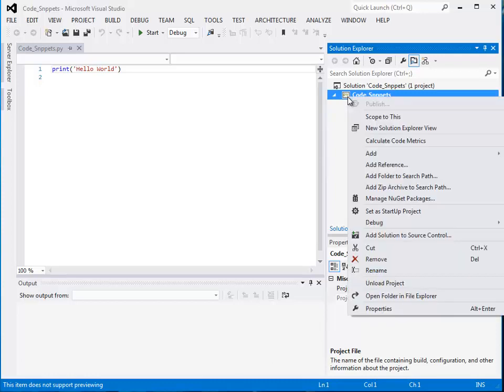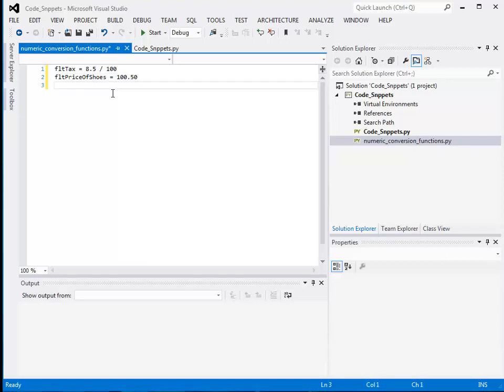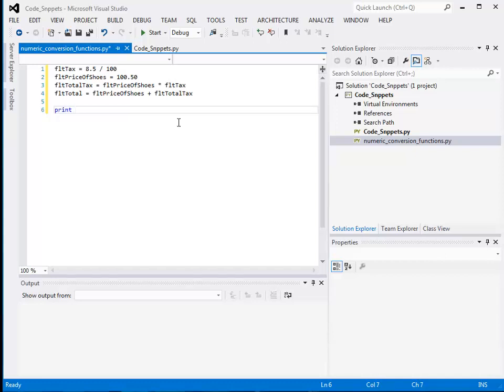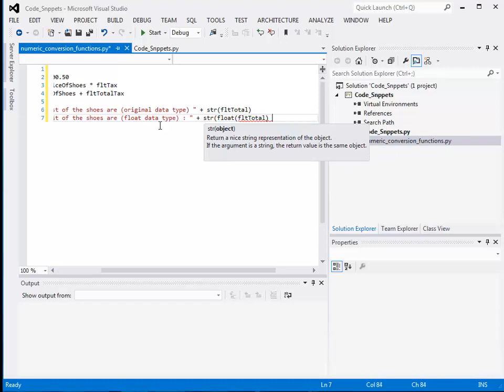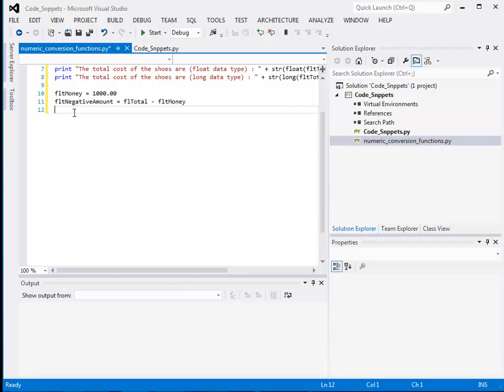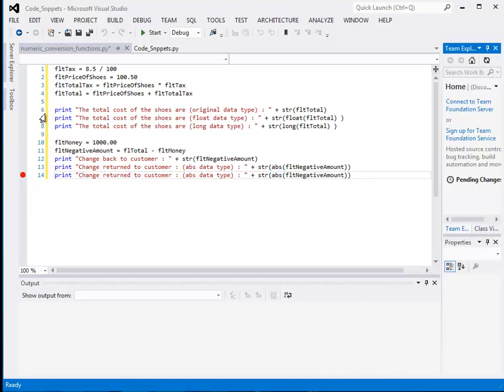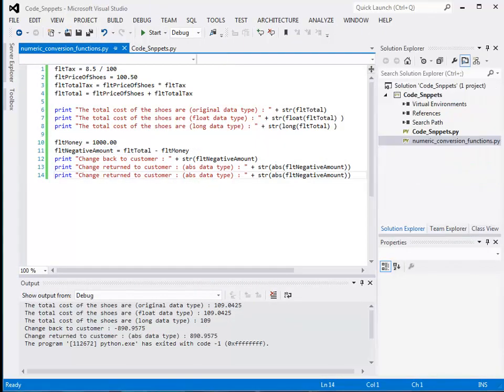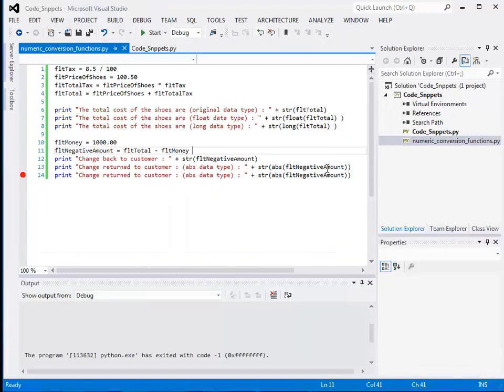Ysh: Python Numeric Conversion Functions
Describes how to use the follow Python Functions
float()
long()
abs()